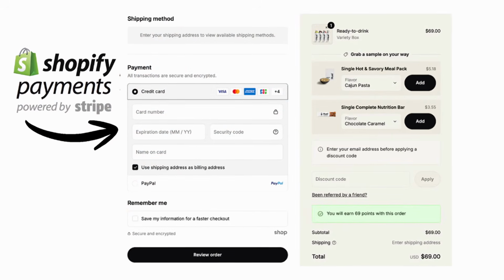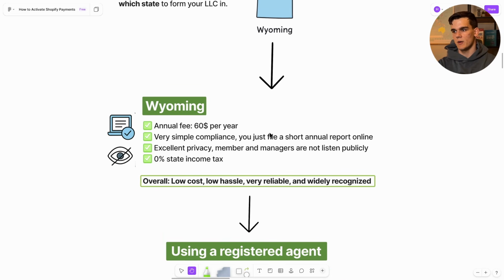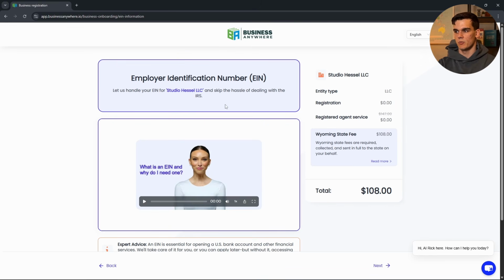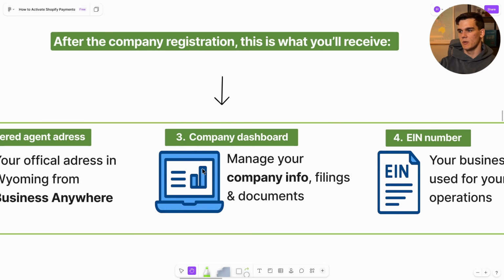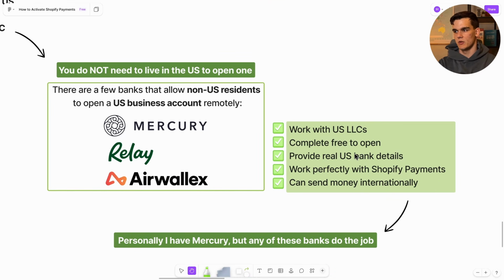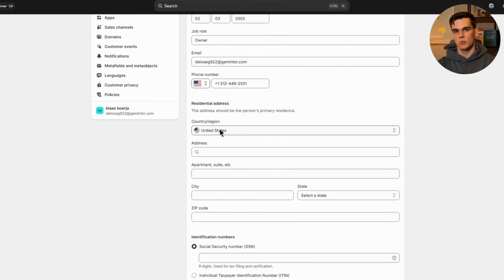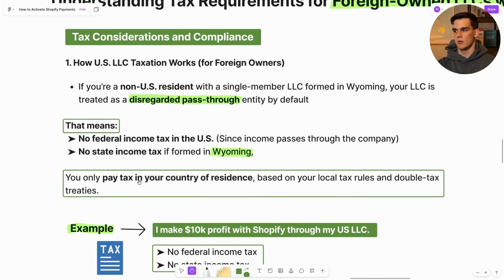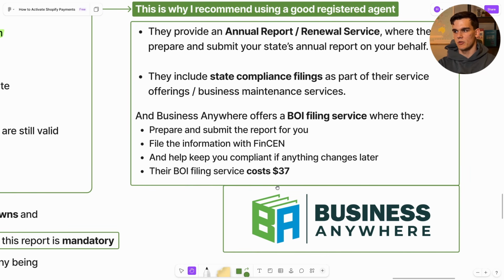How to Activate Shopify Payments for Non-US Citizens | Without SSN (2026)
How to Activate Shopify Payments Without SSN (Non-U.S. Citizens, 2026)

Want to activate Shopify Payments even if you’re not a U.S. citizen or resident? In this video, I’ll show you the exact step-by-step process to activate Shopify Payments without an SSN, using a legal and compliant U.S. business setup.

Most tutorials on this topic are outdated, and since 2025, Shopify has become much stricter with verification. This guide shows you the correct way that works today.

➤ ITIN Application (HESSEL50, 50$ off)

💡Timestamps:
00:00 Intro
00:52 Understanding the Requirements
02:22 Forming a US LLC
08:14 Obtaining our ITIN
10:04 Opening a US bank account
10:54 Activating Shopify Payments
15:02 Understanding tax requirements & annual forms
18:15 Getting paid